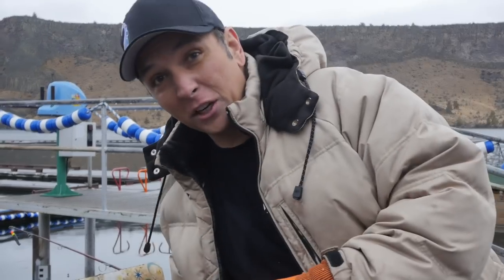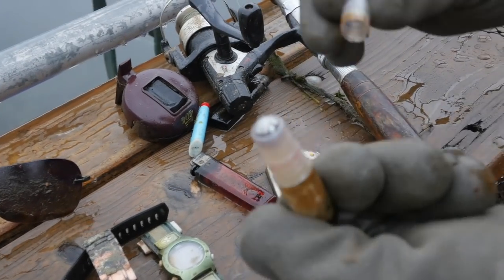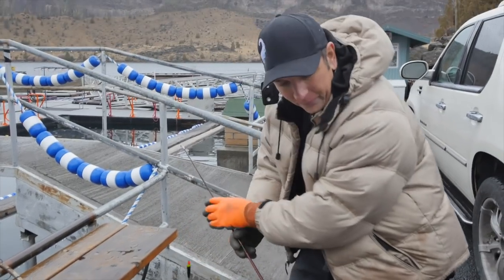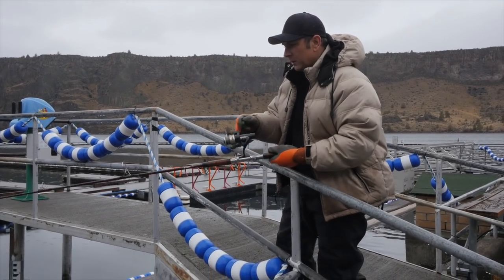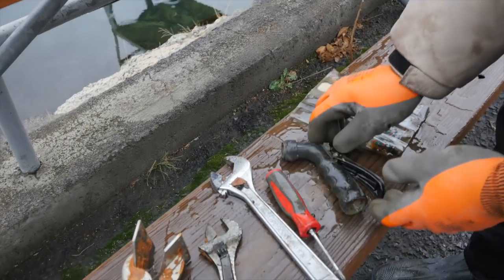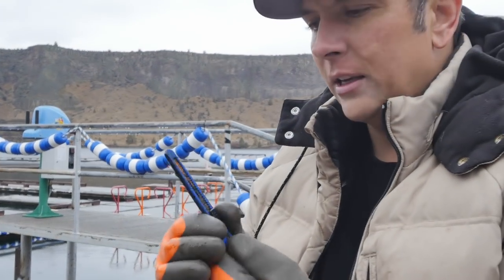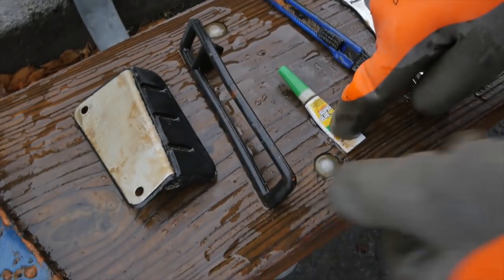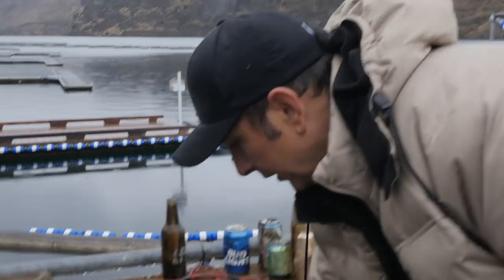Found 8 Radios, 3 Watches and 16 Sunglasses Scuba Diving Marina!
In this video, I found a goldmine of treasures while scuba diving a  closed marina, radios, watches, fishing rods and more. 💦😲

Don't Worry About the Camera...
The PARALENZ Starts & Stops By Itself..!!

DEPTH / TEMPERATURE OVERLAY!

WATERPROOF TO
250M / 820FT / 26 ATM

VIDEO RESOLUTION
4k-30 FPS / 2.7k-60 FPS / 1080p-100 FPS / 720p-200 FPS

BATTERY LIFE
LiPo – 1600 mAh / 3+ hrs recording (1080p – 30 fps) /
2+ hrs recording (4K – 30 fps)

We never know what our next river treasure hunting adventure is going to find, especially when we go scuba diving underwater in the lakes, rivers, and waterfalls here in Oregon.

On this episode of Adventures with Purpose we started out with the intent of magnet fishing over 100' deep at Lake Billy Chinook here in Central Oregon but quickly changed our mind, throwing on the scuba gear and jumping in for an underwater treasure hunting adventure instead.

You can imagine our surprise when we pulled 8 more radios out of the lake in the same spot where months earlier we pulled 7 radios out of the marina.

The boss has got to be made about that one.

We also found a fishing rod underwater.

That's on top of the 16 plus pairs of sunglasses lost in the lake.

Other items we found were 3 watches, crawdad trap, golf balls, bottles and cans, of course, lots of tools, a flashlight, lighters, a plate, and even a fork. Even more than what I've listed, but you'll have to watch the video to see it all. 😉

Now I need to clean up the Oakleys and see if Don Fassbender is really sending me Wisconsin Ice Cream.

We have personally pulled 4000+ pounds of garbage out of the lakes and rivers this year. ... 〽️🙌🏼

At the end of the day, we feel amazing about our efforts with all the garbage we remove from the lakes and rivers in our attempt to help save the planet, the fish, and the animals. 🐟

📌 WINDOW BREAKERS SAVE LIVES! 📌
Are you prepared if your vehicle goes into the water, catches fire, or you need to rescue an infant or pet trapped in a hot car?

Jared Leisek - Adventures With Purpose Founder